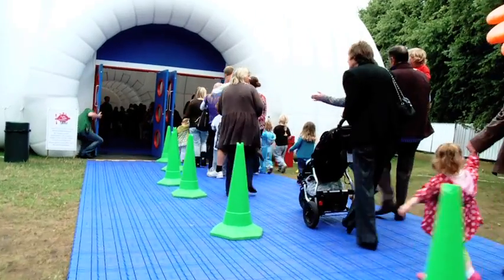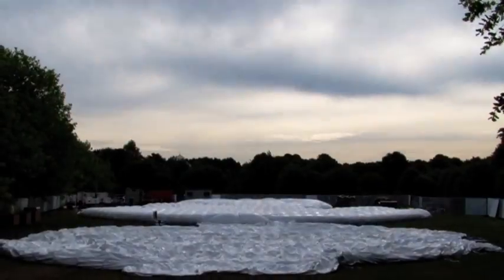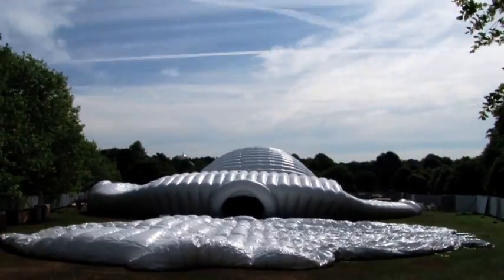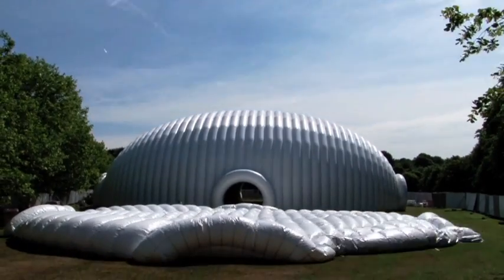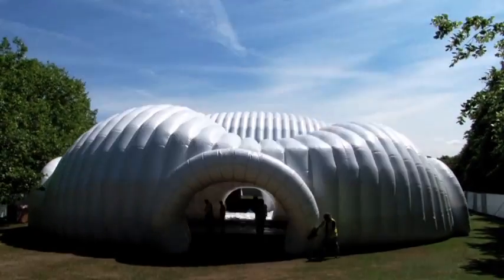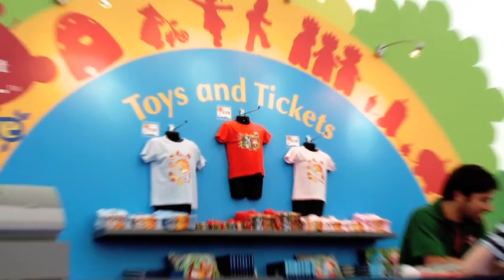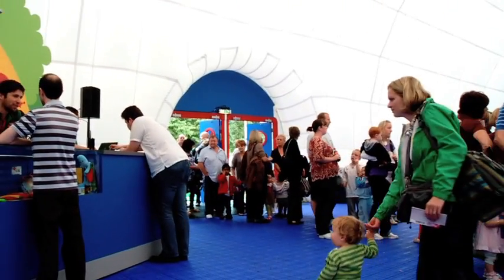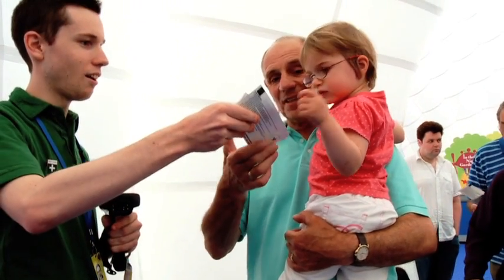In the Night Garden Live - your visit to the Showdome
Learn more about the amazing Showdome -- our purpose-built, inflatable theatre!